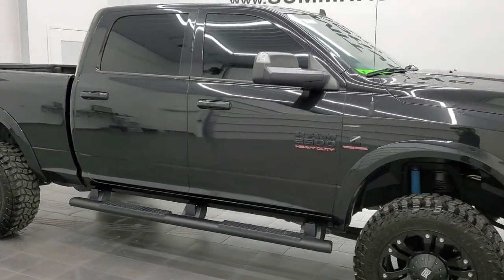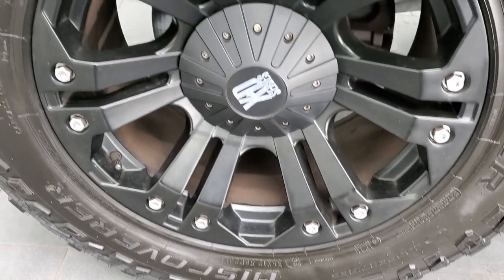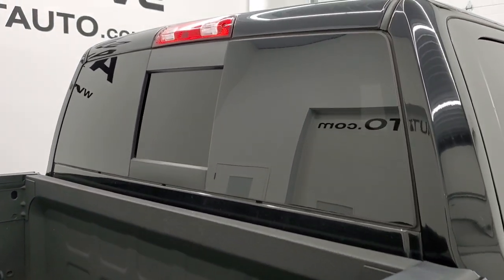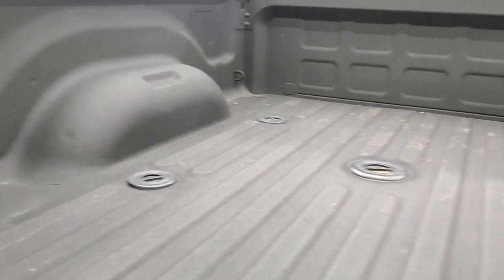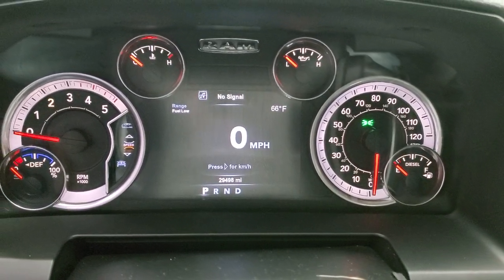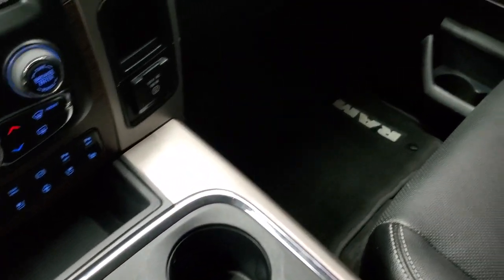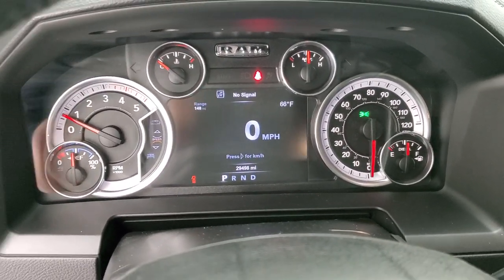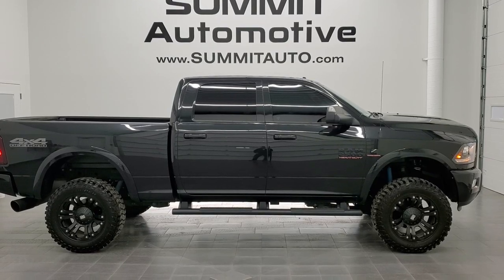2017 RAM 2500 CREW SHORT LARAMIE NIGHT CUMMINS DIESEL WLAKAROUND OVERVIEW REVIEW 12598Z SOLD!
This 2017 RAM 2500 LARAMIE NIGHT CREW SHORT CUMMINS DIESEL IN BRILLIANT BLACK CRYSTAL PEARL FOR SALE IN FOND DU LAC OSHKOSH WISCONSIN 54935 is the vehicle we did walk around review of today.

Thank you for checking out this video of this 2017 RAM 2500 LARAMIE NIGHT CREW SHORT CUMMINS DIESEL IN BRILLIANT BLACK CRYSTAL PEARL FOR SALE IN FOND DU LAC OSHKOSH WISCONSIN 54935

STOCK: 12598Z
PRICE: $65,999
MILES: 29,412
MAKE: RAM
MODEL: 2500
VIN: 3C6UR5FL6HG691863
LOCATION: FOND DU LAC OSHKOSH WISCONSIN, 54937 TRUCKS ON 41

1 OWNER! CLEAN TITLE HISTORY! 6.7 Liter Cummins Diesel, Full Four Door Crew Cab, Short Box 6 1/2 Foot Shortbox, Night Edition, Laramie Package, 6 Speed Automatic Transmission with Optional Manual Tap Shift, Turn Dial 4x4 Four Wheel Drive 4WD, 4X4 Offroad Suspension Package, 2 Inch Leveling Lift Kit, Factory GPS Navigation System, Reverse Backup Camera Rearview Camera, Non Smoker, Dual Power Air Conditioned Ventilated and Heated Seats, Black Ebony Leather Seats, Bucket Seats, Memory Driver's Seat, 2nd Row Heated Seats, Full Towing Package with Receiver Trailer Hitch, Wiring and Transmission Cooler Tow Package, Factory Brake Controller, Factory Exhaust Brake, Fold Up Tow Mirrors, Heat Power Mirrors, Power Fold in Power Mirrors with Built-in Directional Signals, Electronic Stability Control Traction Control ESC, Downhill Assist Control DAC, Cooper Discoverer Pro STT 35x12.50 R20 LT Tires, XD Series 20 Inch Rims Premium Wheels, Painted Alloy Rims Premium Wheels, Four Wheel Disc Brakes, 3.42 Gears with Anti-Spin Differential, Factory Painted Stepbars, Spray-in Bedliner, Bedrail Covers, Fog Lights, LED Running Lights, Projector Lamp Headlights, Sonar with Front and Rear Bumper Sensors, Locking Tailgate, Fender Flares, AM / FM Radio Tuner, Sirius/XM Satellite Radio Capabilities Sirius / XM, Uconnect 8.4AN System 8.4 Inch Touchscreen with AM/FM/BT/ACCESS/NAV, 7-Inch Multi-View Display, Alpine Premium Audio Sound System, 911 Assist System, U Connect Hands Free Bluetooth Hands-Free Phone System Blue Tooth, Auxiliary MP3 Jack Portable Audio Connection, Factory Subwoofer, USB Jack Portable Audio Connection, Enter-N-Go System Keyless Entry System, Keyless Entry with Factory Remote Start, Push Button Start, Power Sliding Rear Window, Adjustable Height Seatbelts, Driver and Passenger Front Air Bags, L.A.T.C.H. Child Safety System, Side Curtain Air Bags SRS Safety Restraint System, Heated Steering Wheel Multi-Function Steering Wheel Controls, Homelink System with Three Programmable Buttons for Garage Doors, Lighting Systems & Security Systems, Compass, Outside Temperature Display and Mileage Display, Dual Multi-Zone Climate Control , Factory Floormats, Loadfloor Boot Tray, Storage Compartment Under Rear Seats, Woodgrain Dash And Door Trim, Air Conditioning AC, Cruise Control, Power Locks, Power Windows, Tilt Steering Wheel, Automatic Headlights Autolamp, 115V / 150W Auxiliary Power Outlet, 5 Year / 100,000 Mile Remaining Powertrain Factory Warranty, Whichever Comes First, Brilliant Black Crystal Pearlcoat, ONE OWNER! Very very clean inside and out! This is one of the sharpest 2017 Ram 2500 crewcab shortbox 3/4 ton diesel trucks on our lot! Make your move before this super clean 4wd is gone!

STOCK: 12598Z
PRICE: $65,999
MILES: 29,412
MAKE: RAM
MODEL: 2500
VIN: 3C6UR5FL6HG691863